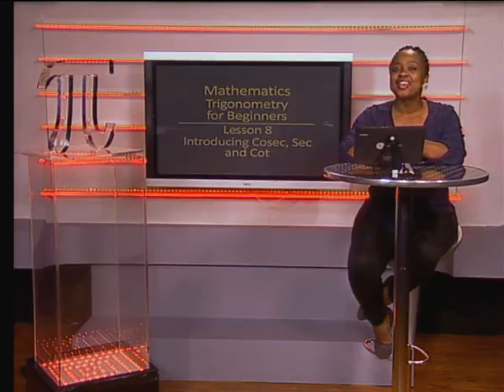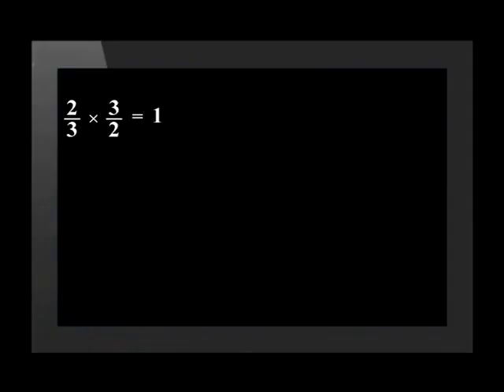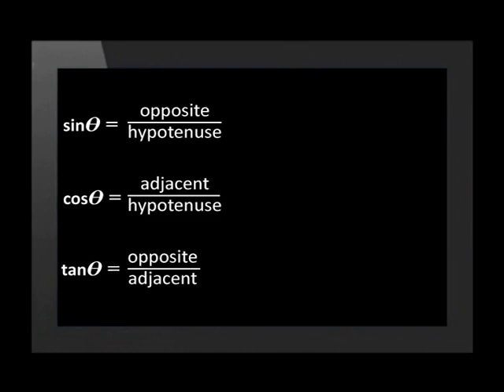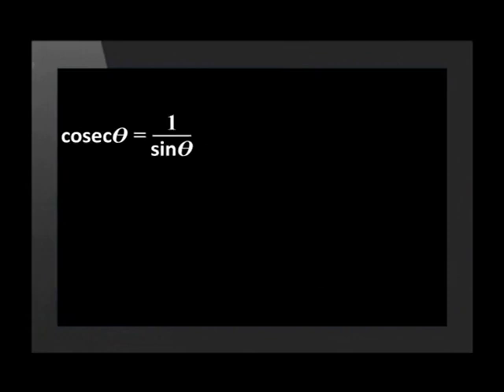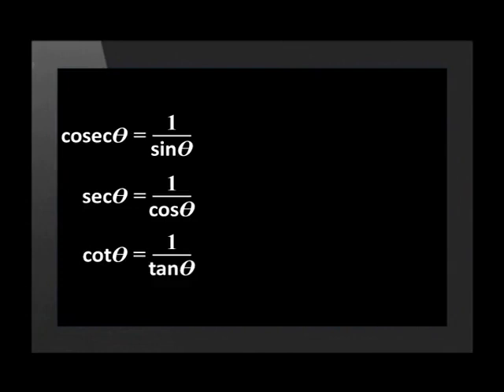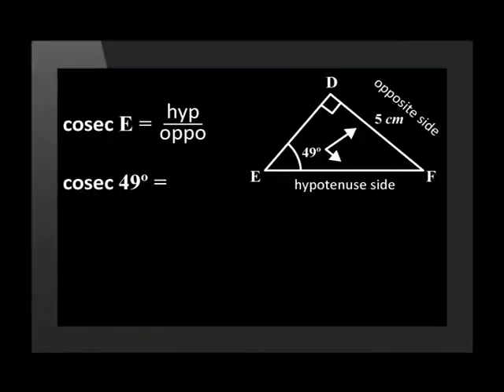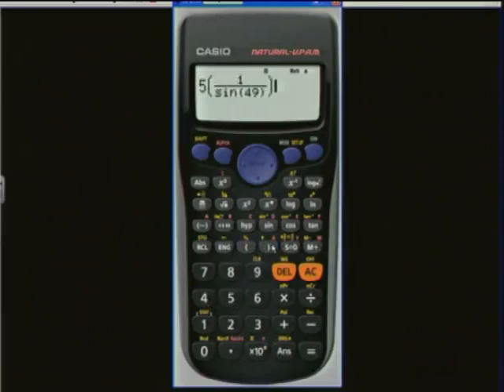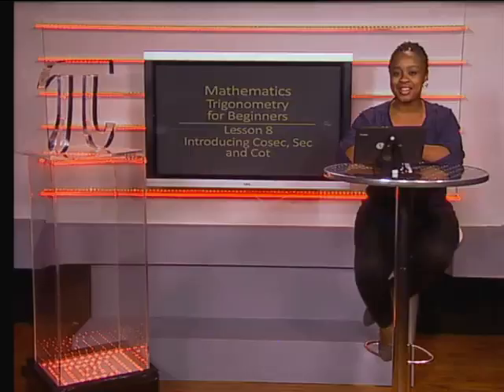Introducing Cosec, Sec and Cot